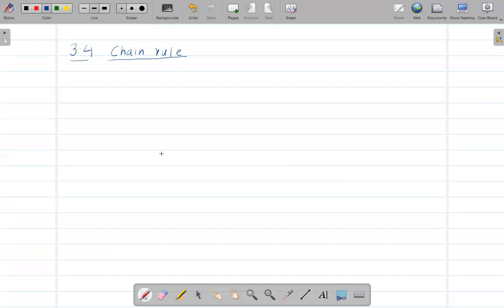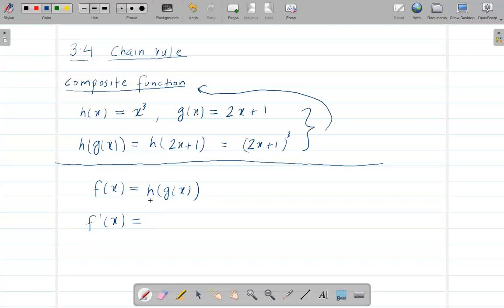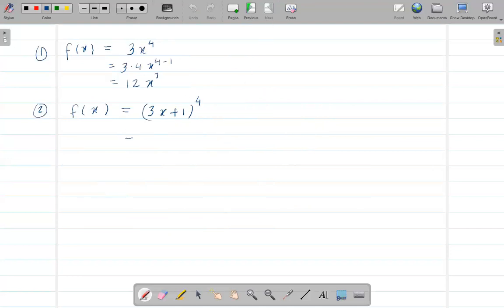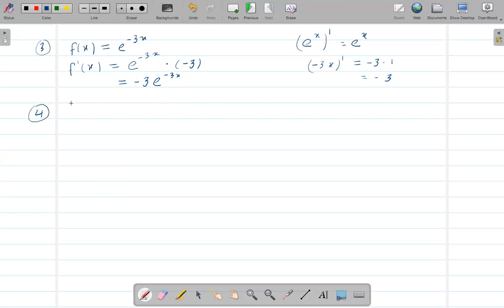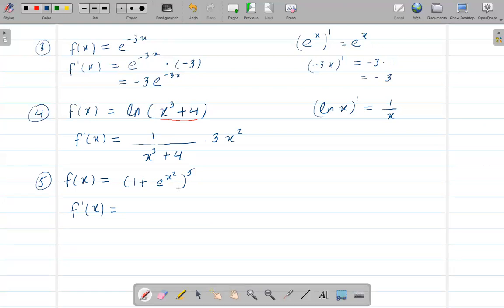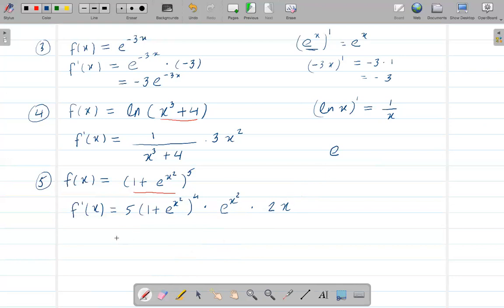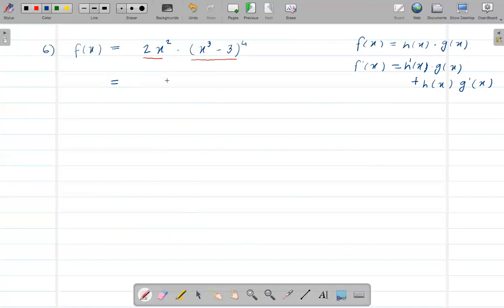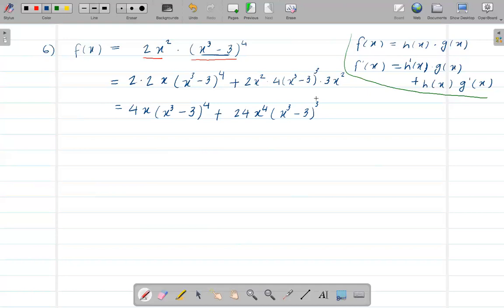MA 144: Section 3.4 (Chain Rule)